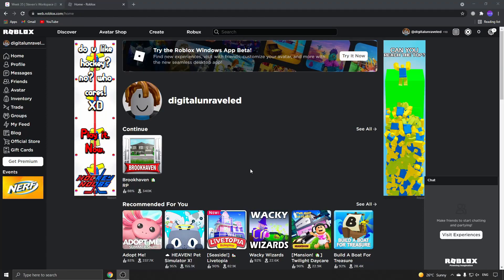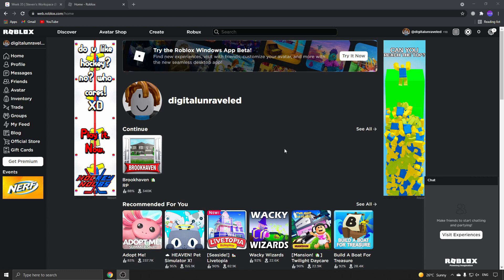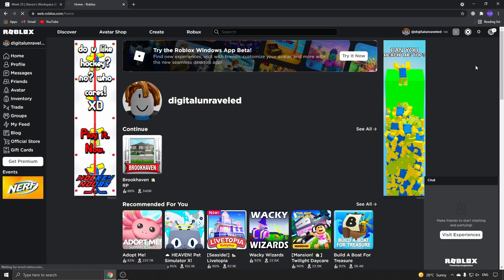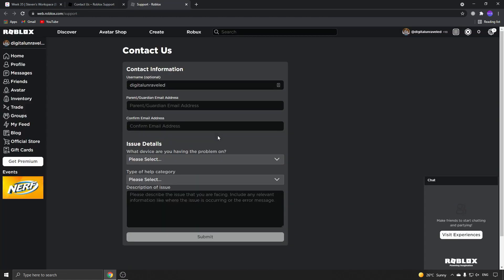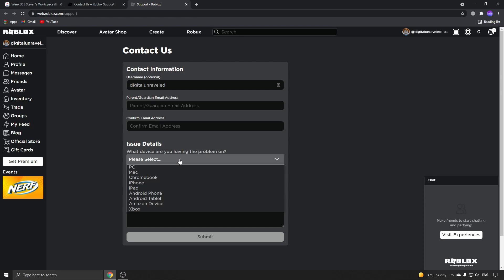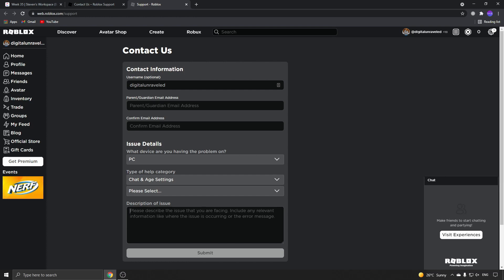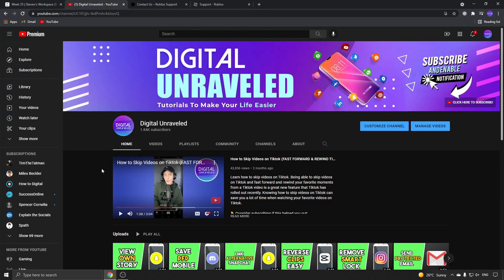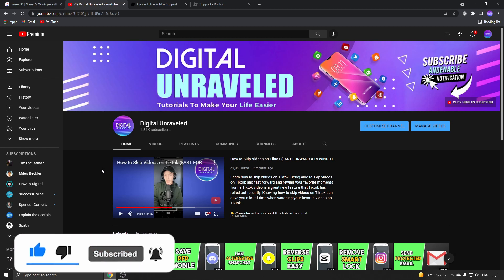How to turn off Safe Chat on Roblox (2021)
Learn How to turn off Safe Chat on Roblox